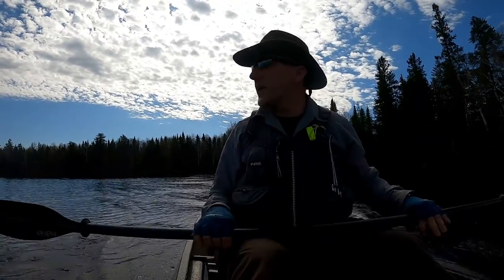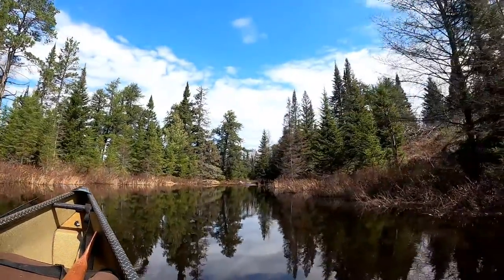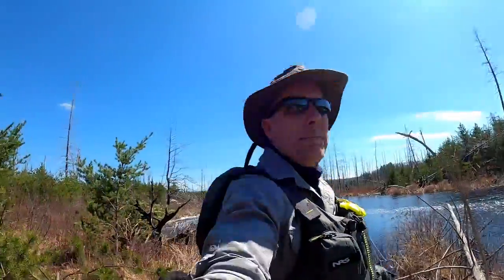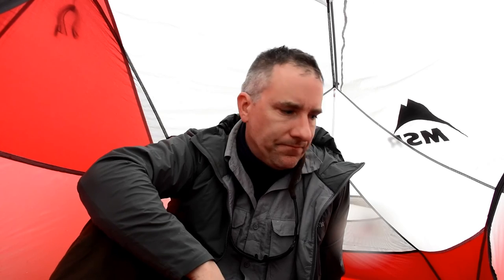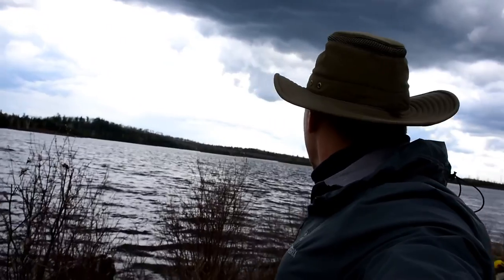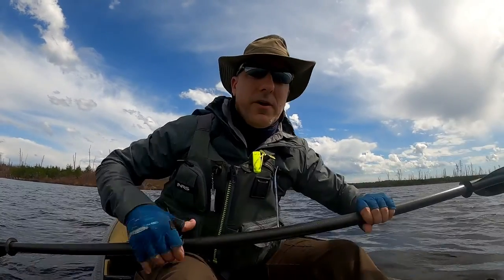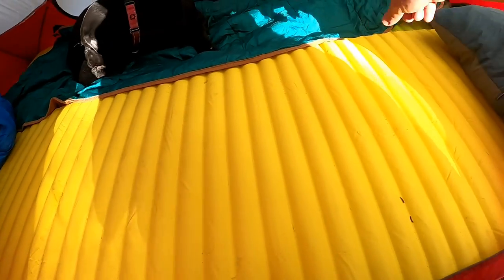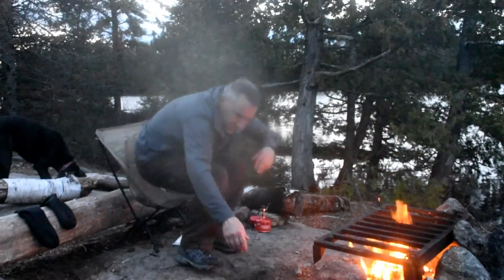Spring Boundary Waters canoe trip with my dog. High water and winds. Part 1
Lexi and I take a short two night spring ice out trip to the Boundary Waters Canoe Area where we encounter high winds and record high water levels.  There were trying times but of course a great time was had.